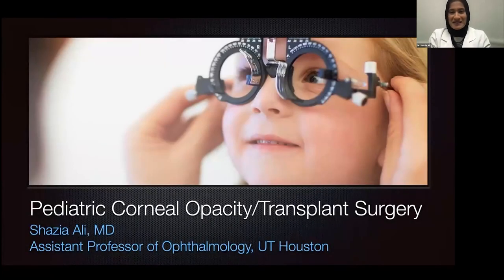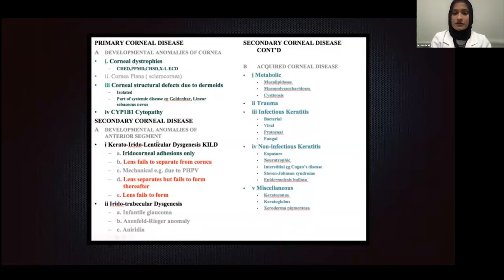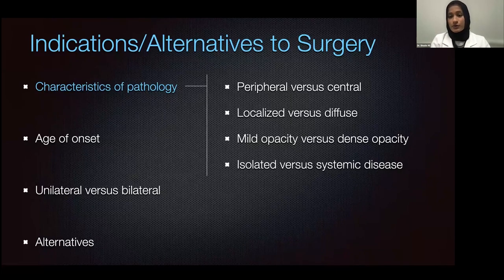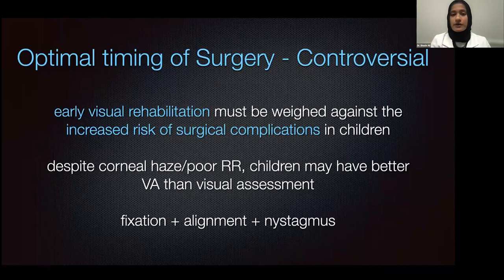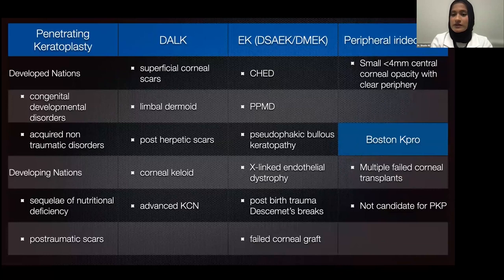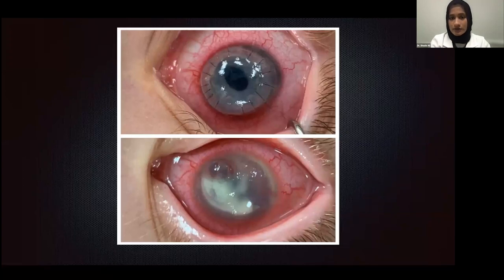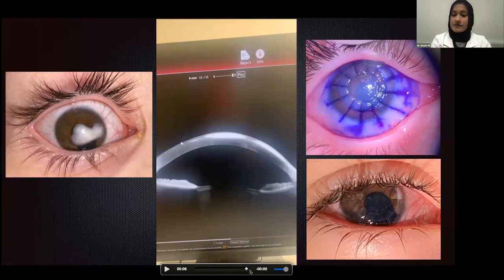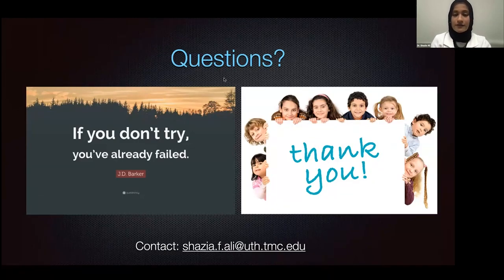Lecture: How to Approach Pediatric Corneal Transplants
During this live webinar, we will discuss the spectrum of neonatal and pediatric corneal opacities and their effects on childhood visual development. We will also highlight the importance and key differences between adult and pediatric corneal transplants and review alternatives to corneal transplant surgery in high risk pediatric patients.

Lecturer: Dr. Shazia Ali, Ophthalmologist, Texas, USA